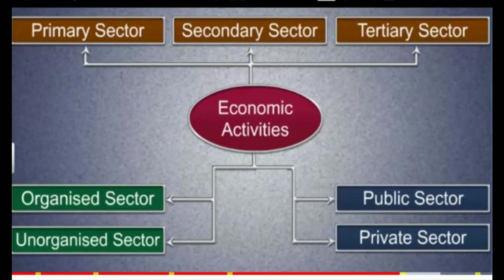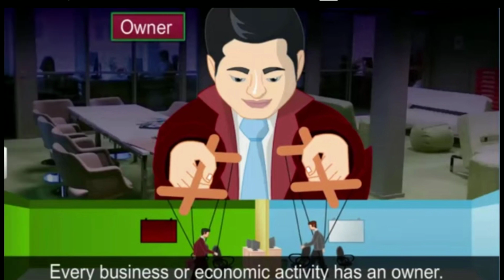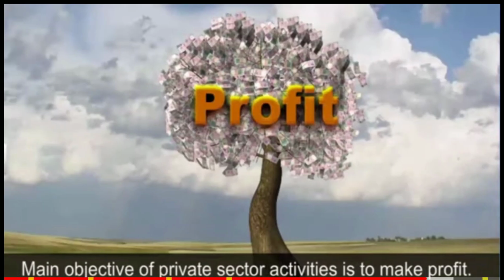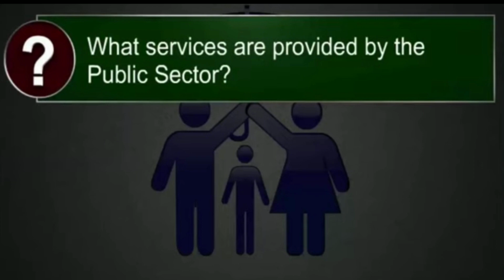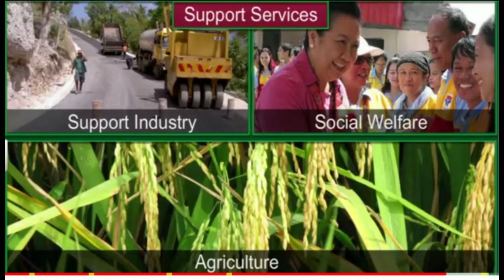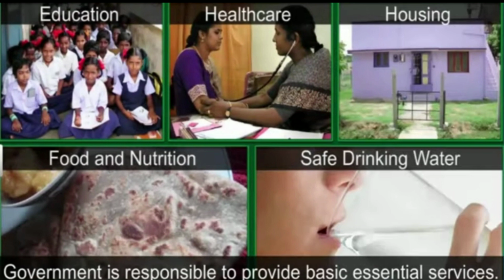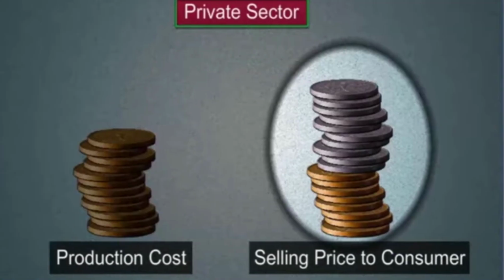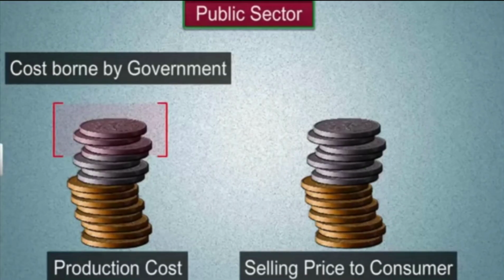Sectors of the Indian Economy...part..5(last part)